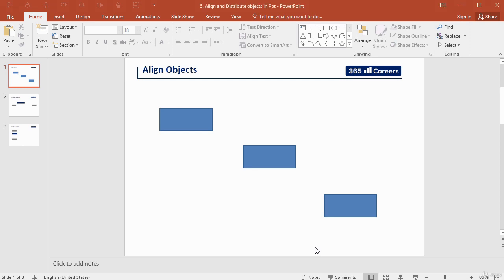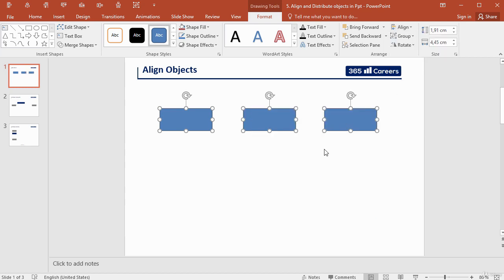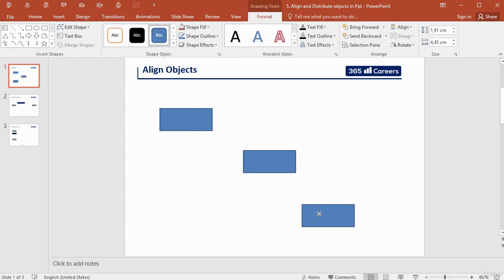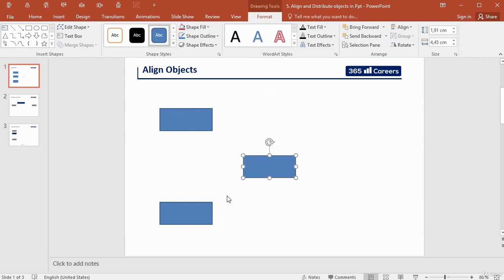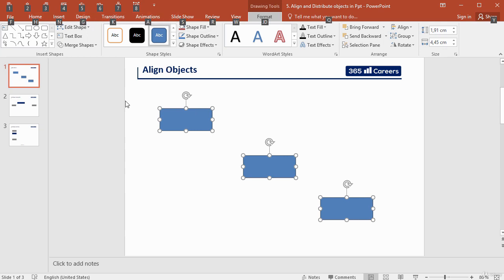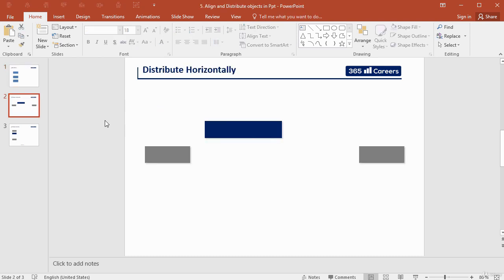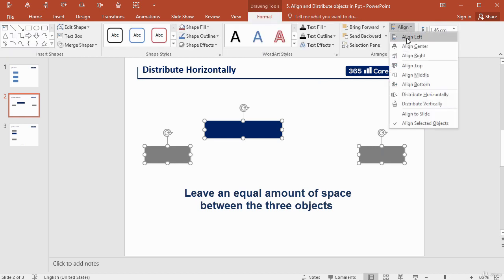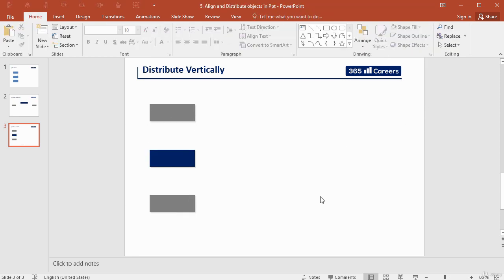125: How to Easily Align Objects in PowerPoint